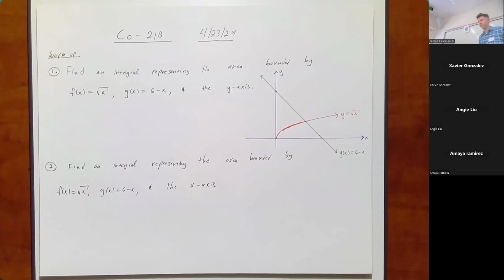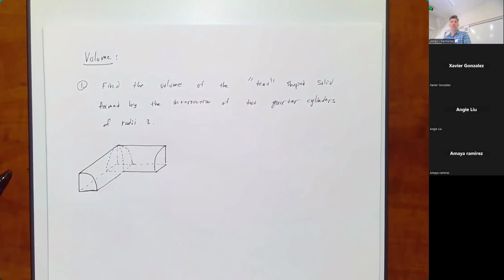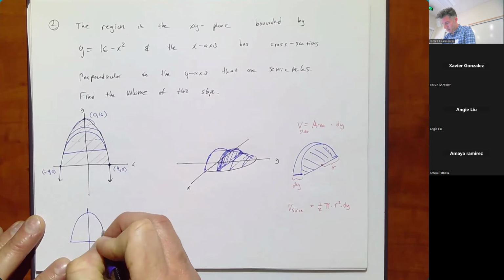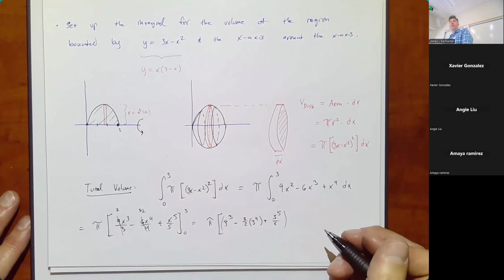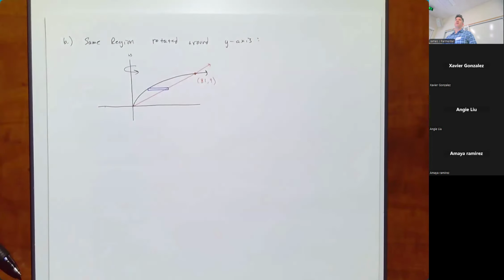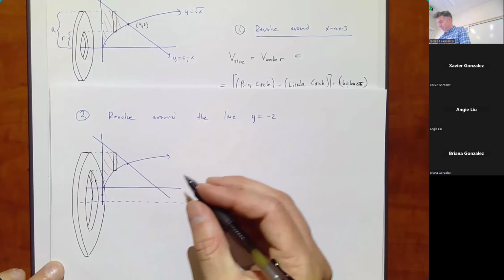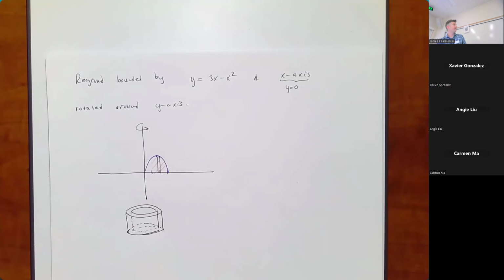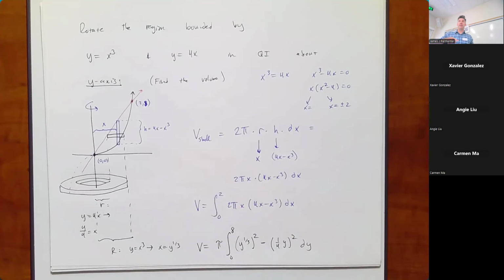Co-21B 4-23-24: Volume (Mostly using Disk/Washer Method)